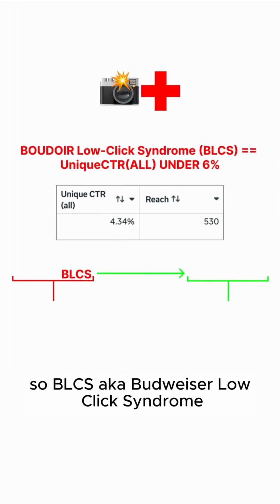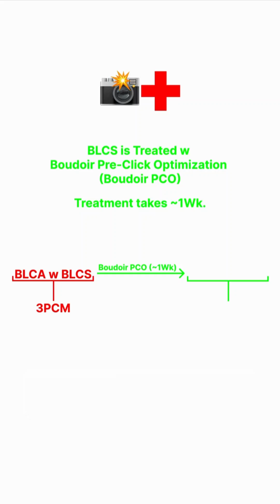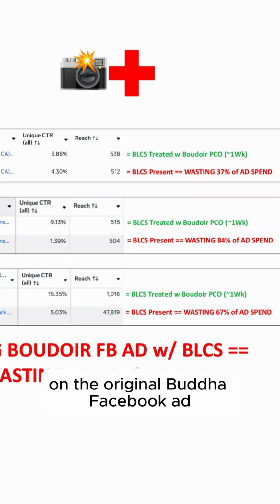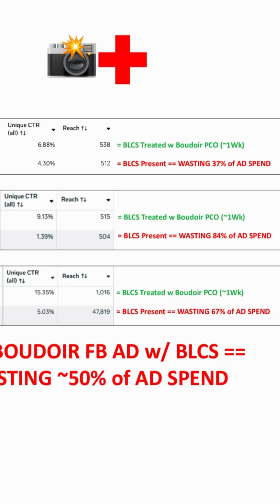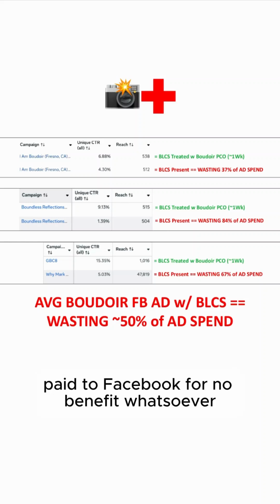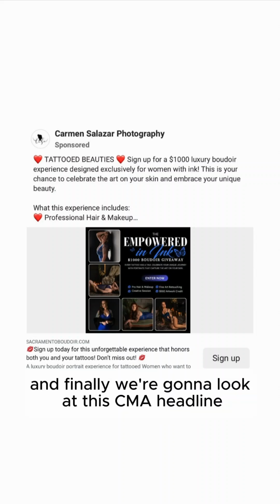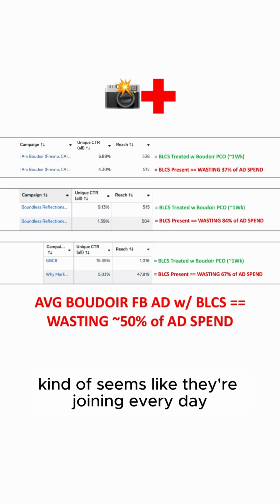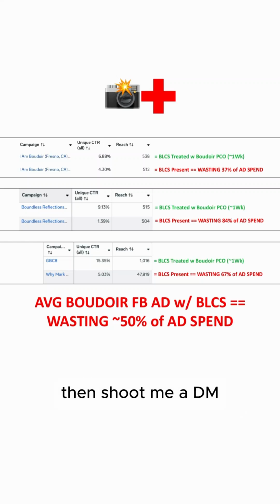Why Boudoir Facebook Ad Click Rates Fall In Markets Where The Studio Has The Most Name Recognition